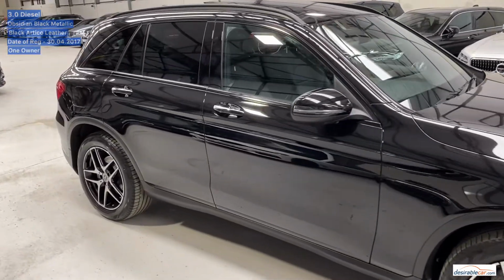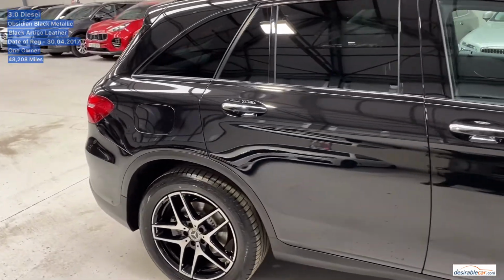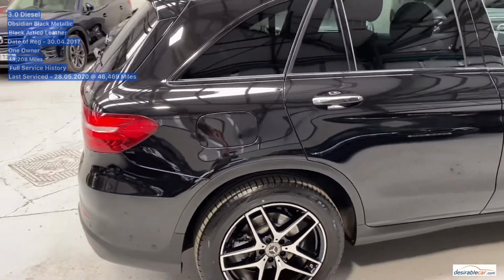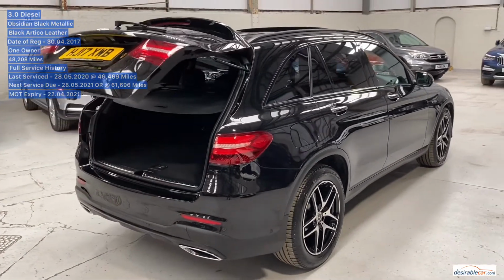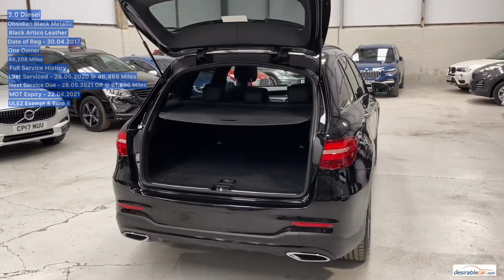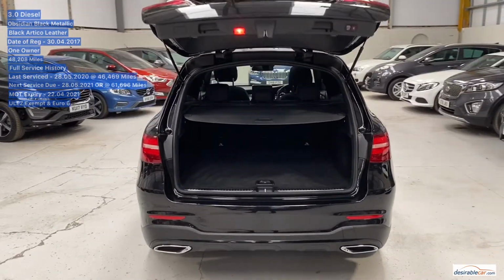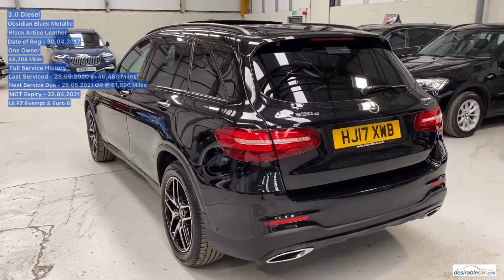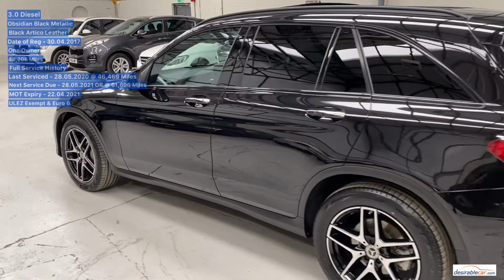2017 Mercedes GLC 350d V6 AMG Line (Premium Plus) G-Tronic 4MATIC - Amazing Spec - Desirable Car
Musician: @iksonmusic